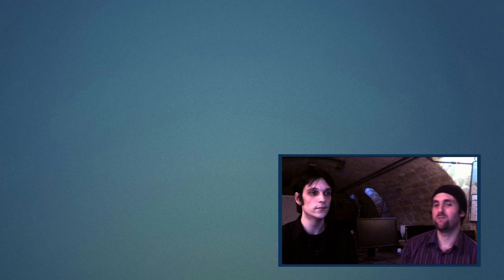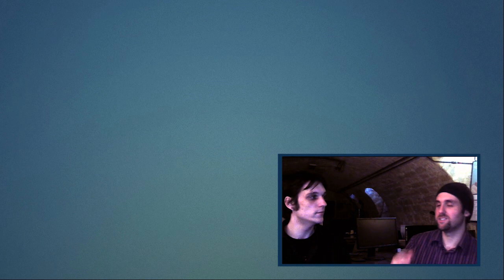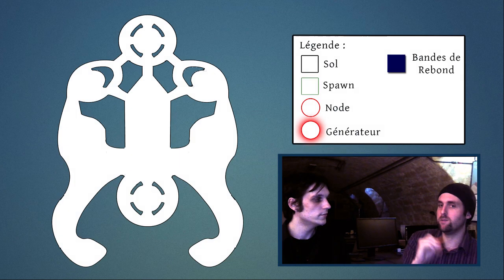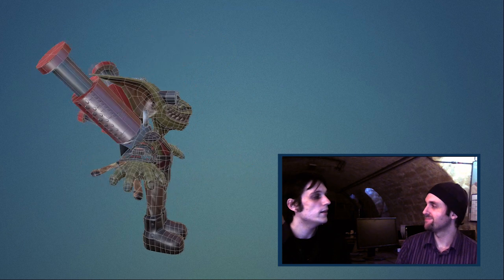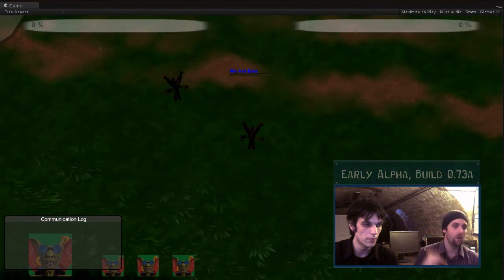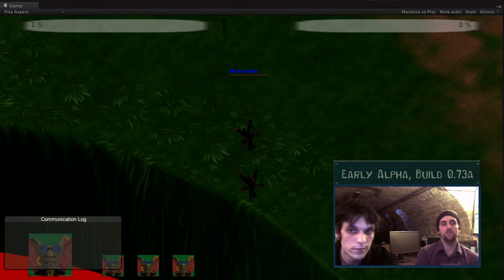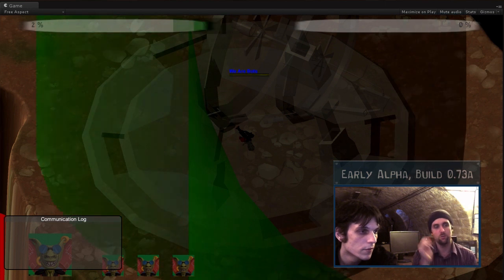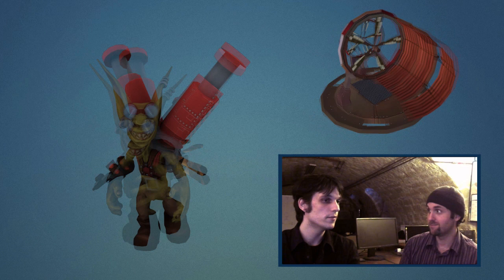[WAB] Windash DevLog #1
First DevLog for Windash, a game made by the newly founded studio We Are Bots ! This week we will present the studio and the game, then move on to the game itself : concept, mechanics and what you could expect for next week.

Featuring this week :
- Adrien Ufferte / CEO of We Are Bots and Lead Developer
- Pierre-Benjamin Starck / Game Designer

00:00 INTRO
01:05 CONCEPT & CREA
03:08 MECHANICS
06:05 NEXT WEEK